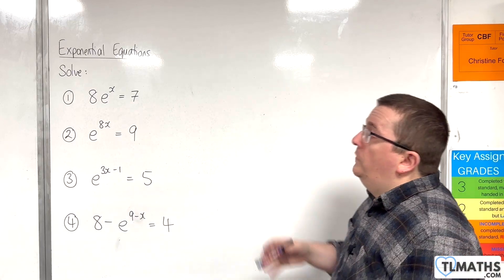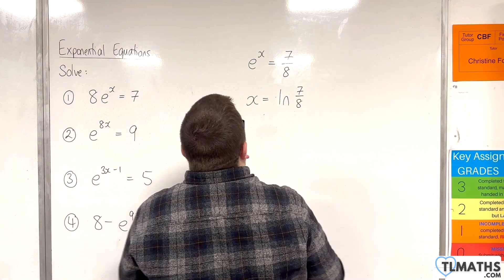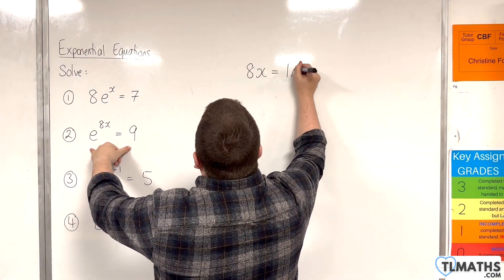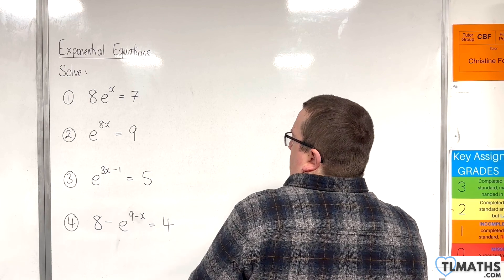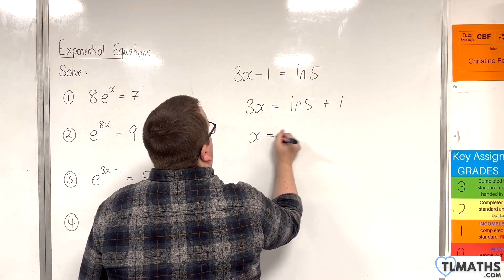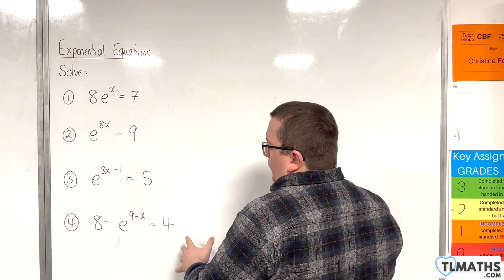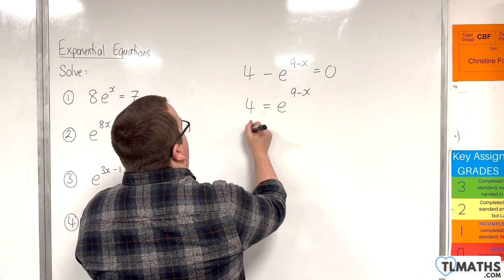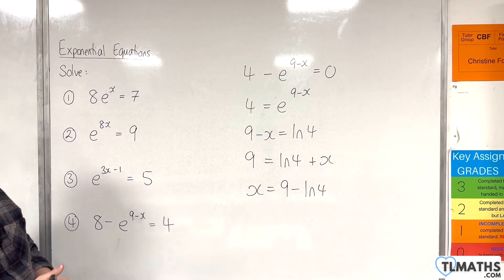A-Level Maths: F5-24 [Exponential Equations: Examples with e]